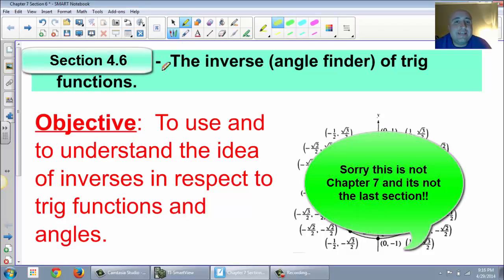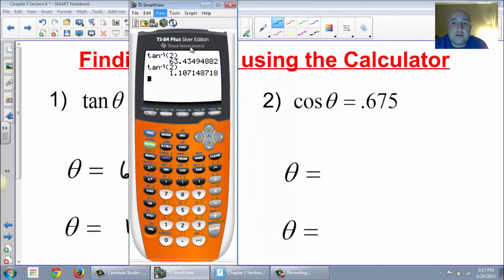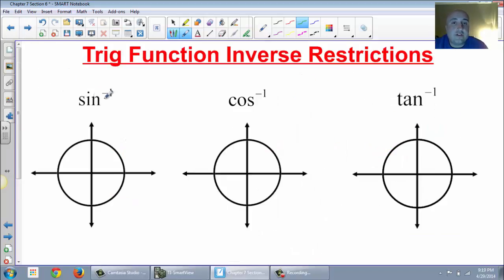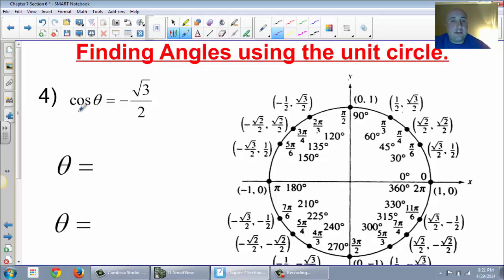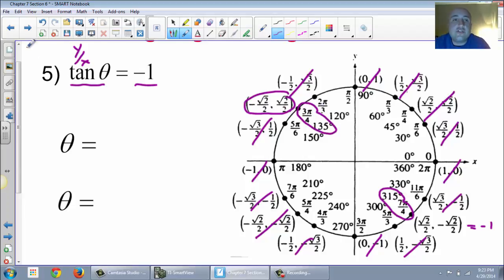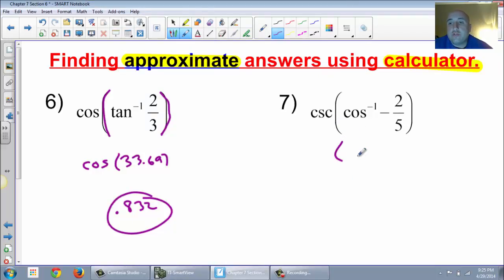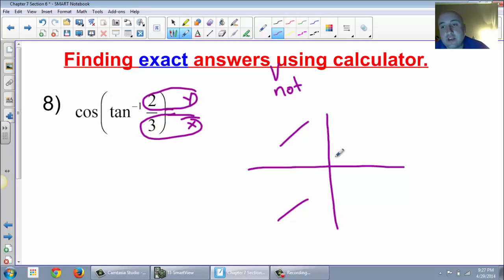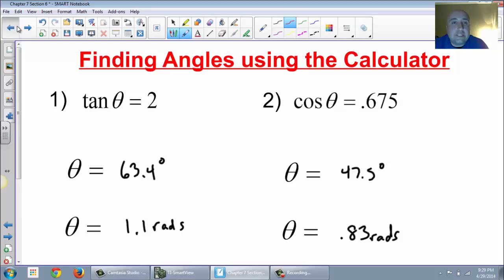PreCalc Section 4.6